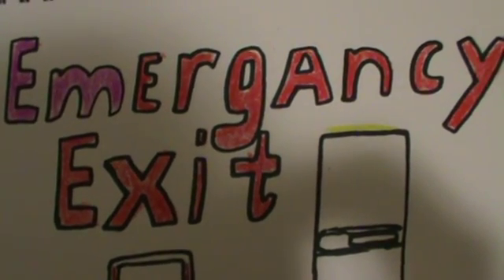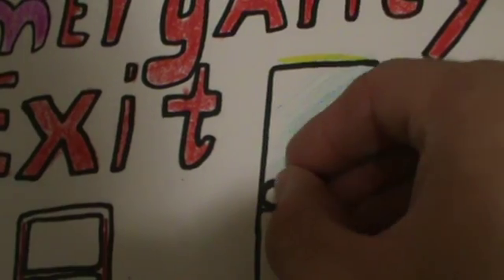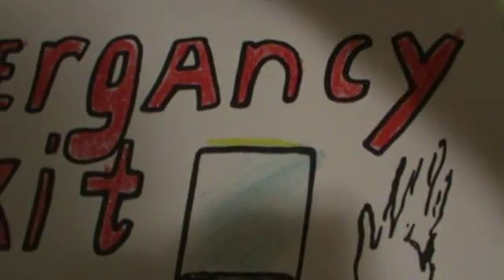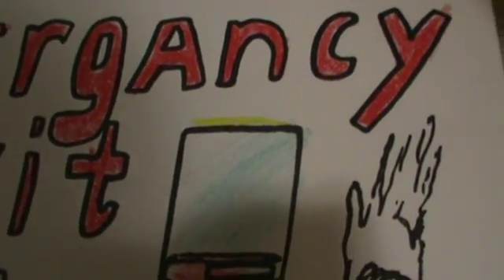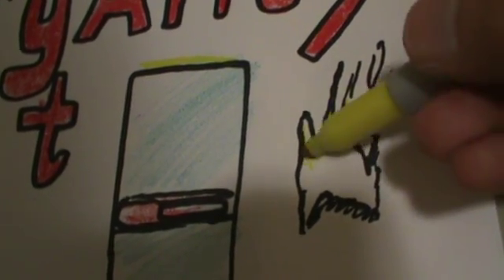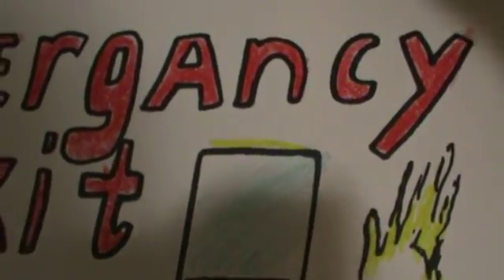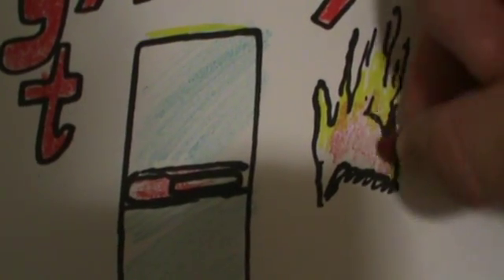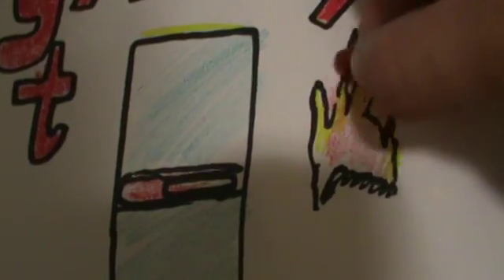Emergency Exit Meanings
This video Coloring Talks about Emergency Situations, for Emergancy Exit Meanings,